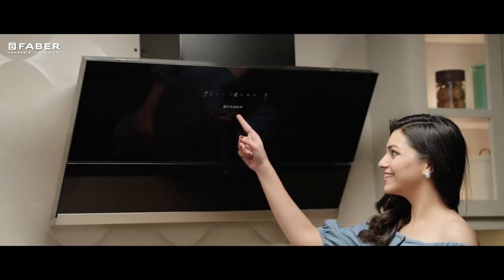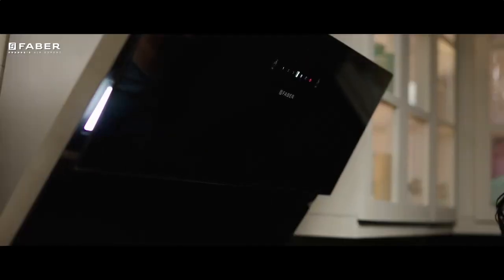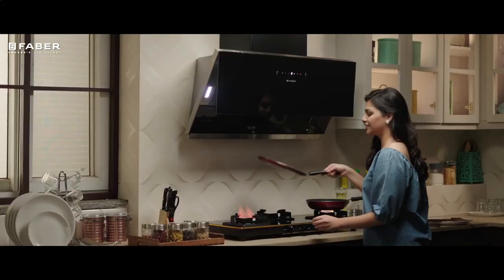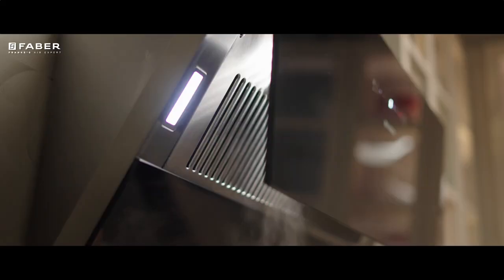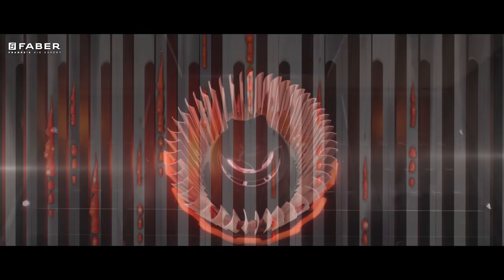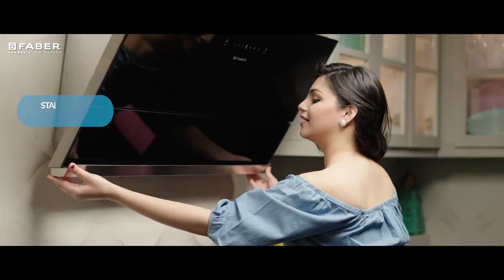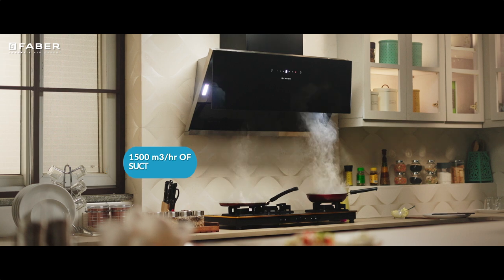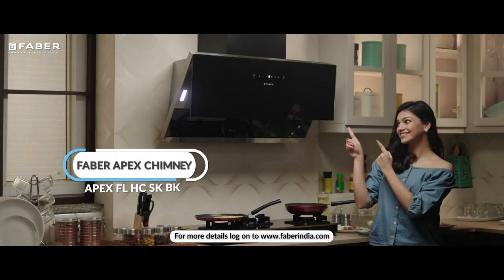FABER APEX HOOD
Looking for something unique and bold that is eye catching for all the right reasons? Check out this
The best way to anyone’s heart starts in the kitchen. Professional technology for private homes that guarantees a new comfort of cooking.
Don't be trapped by the old and outdated. Be modern with a product that can last you a lifetime. Our high quality appliances are here to help you with that.
Add the Faber Oven to your kitchen design today - In Stock now in our showroom!

Complimentary couple movie tickets for pathaan on purchase of Built in Ovens , Microwaves Dishwashers & premium Kitchen chimneys*

Add the happy ❤ to the life with amazing newyear deals and offers.

FABER চিমনি র & কিচেন ডেকোর একটাই ঠিকানা নাম তার অনন্যা

FABER Chimney & Home Appliances one stop shop unique address, Anonya Electronics

Support
Exclusively Available at Faber Dealer Anonya Electronics , Gariahat , Baghbazzar & Jyangra Baguihati
Call/What's app us on 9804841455/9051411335/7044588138